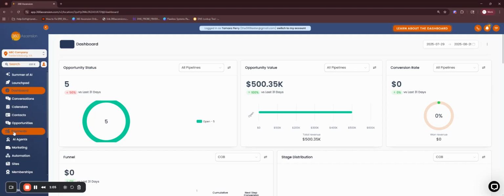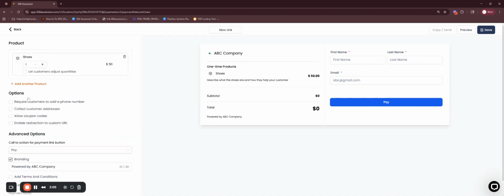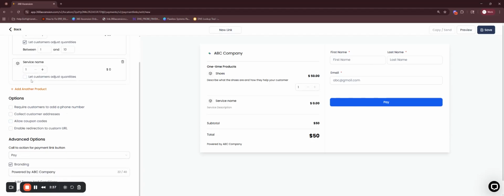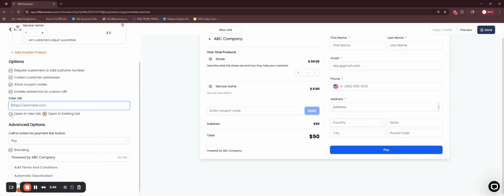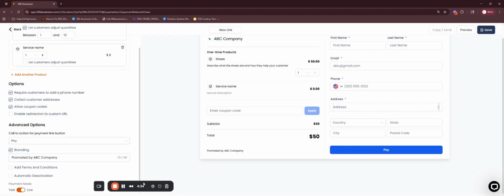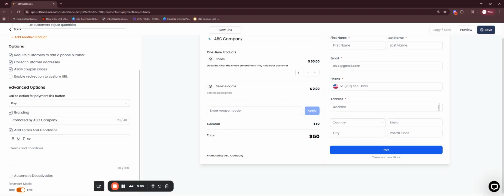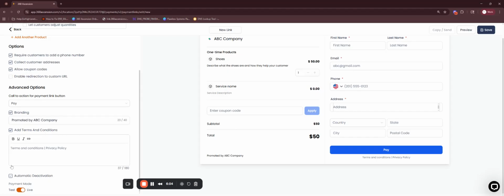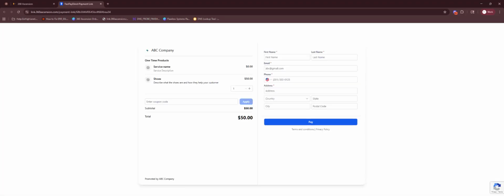How to Create a Payment Link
360 Ascension is your all-in-one software solution designed to help entrepreneurs drive revenue and streamline business operations. 🚀

In this tutorial, we'll guide you through create a payment link to help you make the most out of 360 Ascension and take your business to the next level.